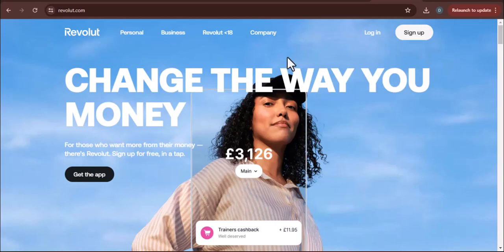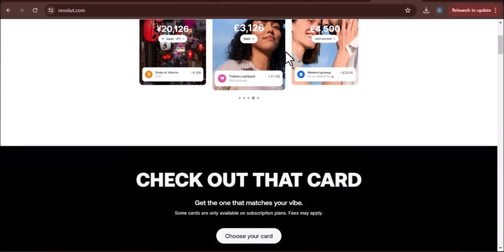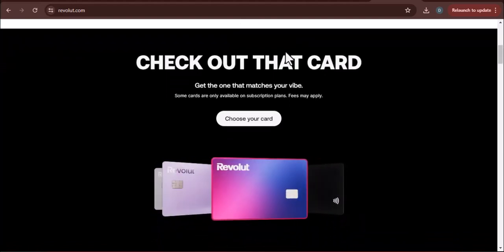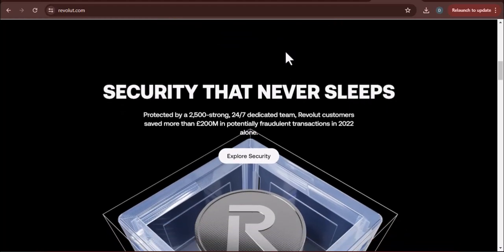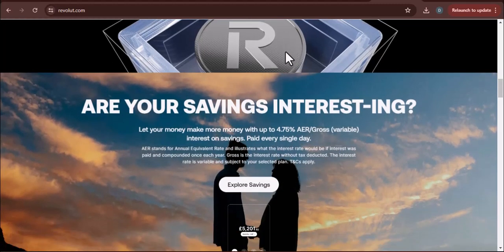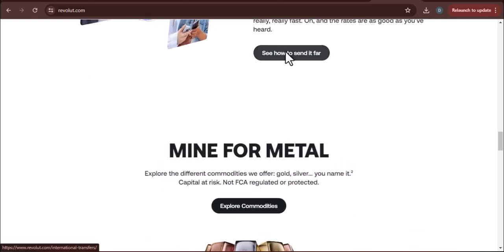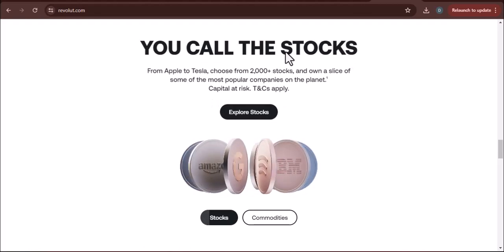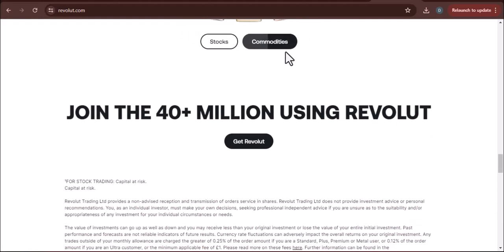how to design revolut card